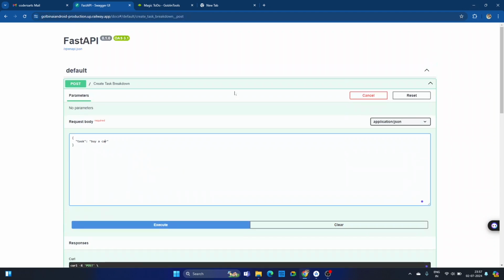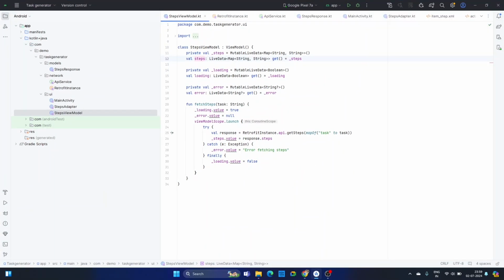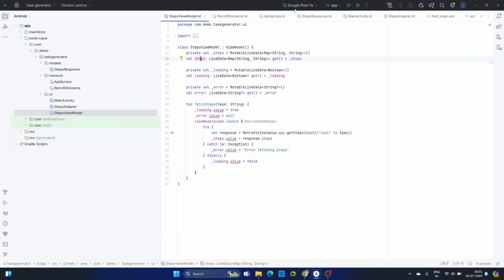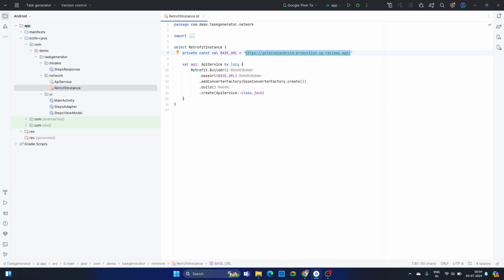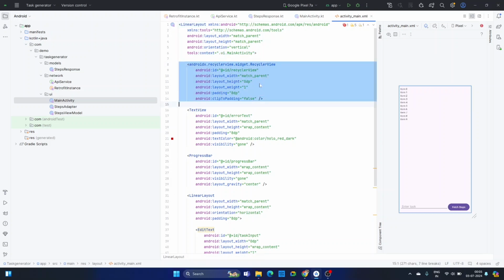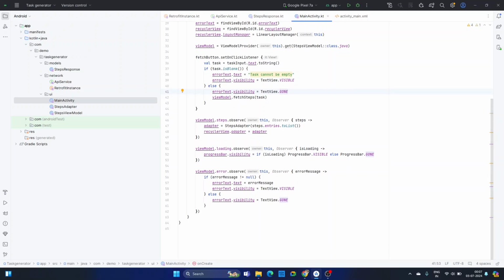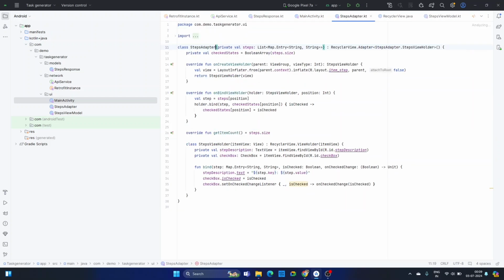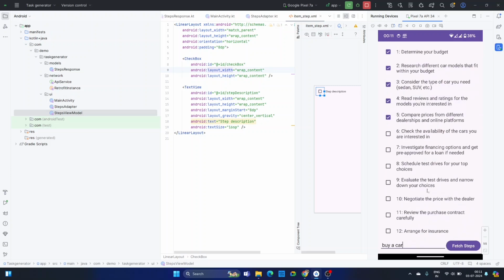33. Goblin tools integration in Android App